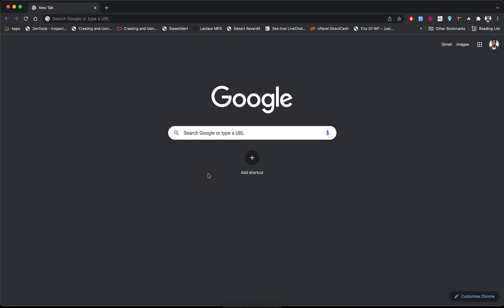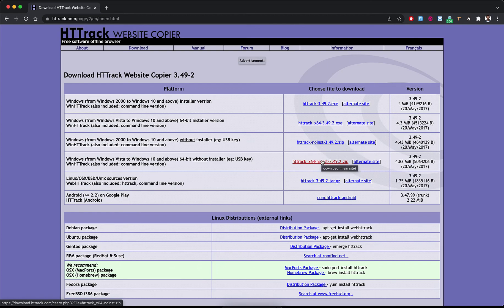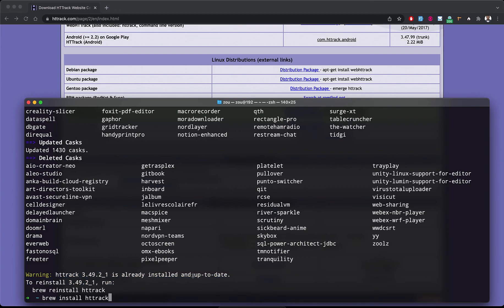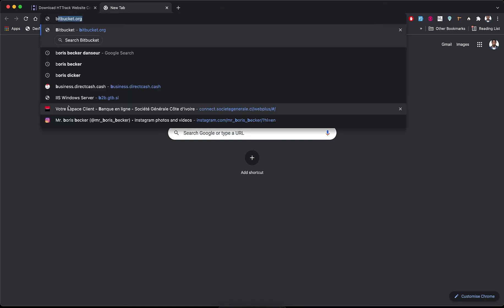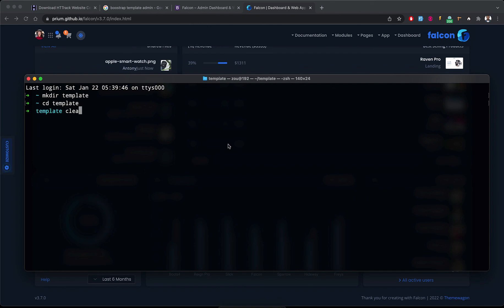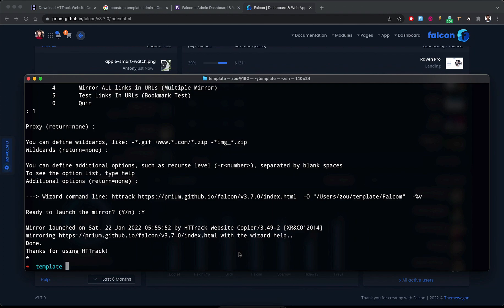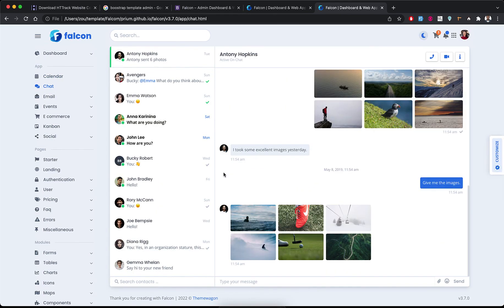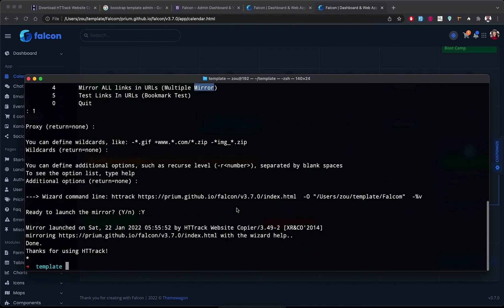How to copy website by HTTrack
I show you how to copy a website using HTTrack, in this video I copy a paid Bootstrap admin template.